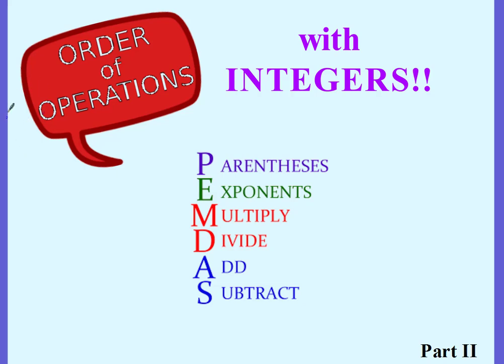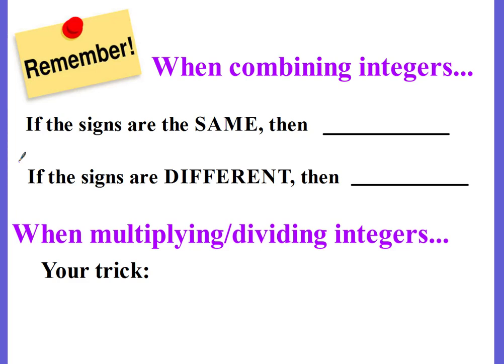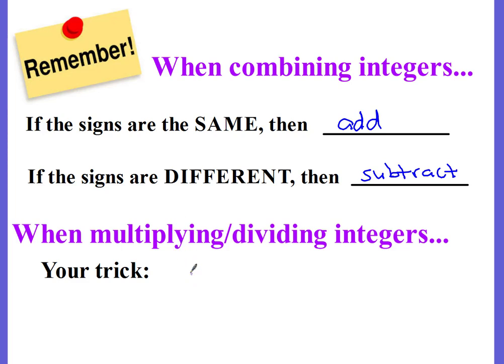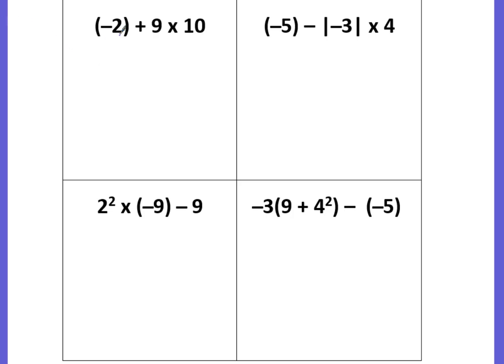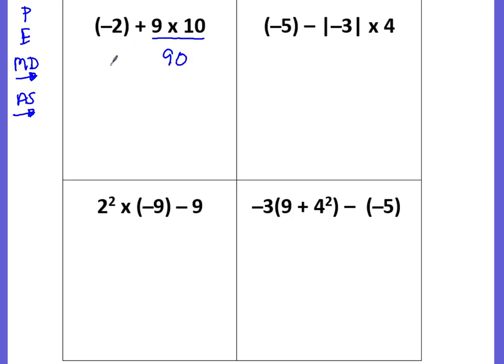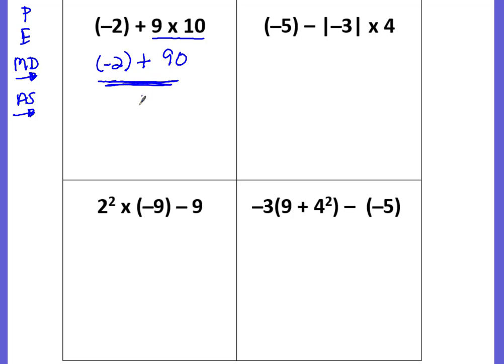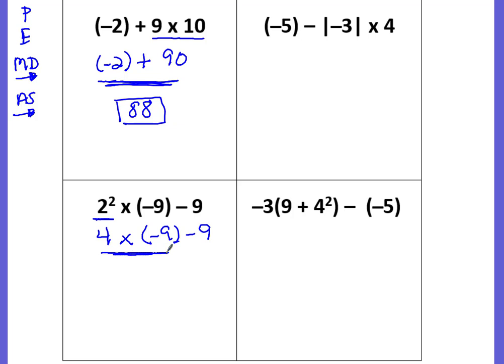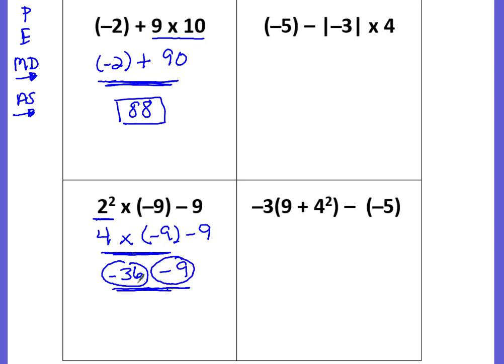Order of Operations - with Integers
A 6th grade lesson on simplifying numerical expressions with integers using Order of Operations